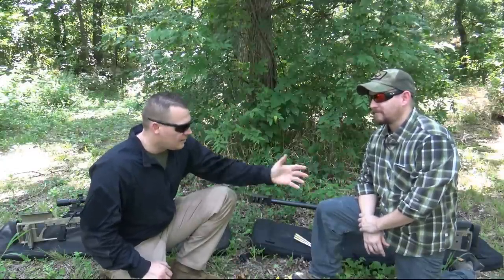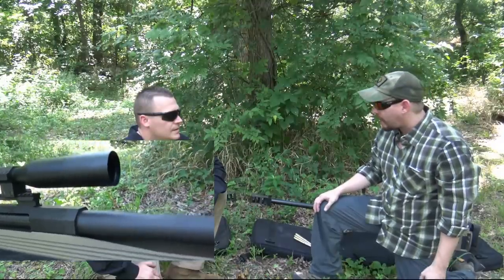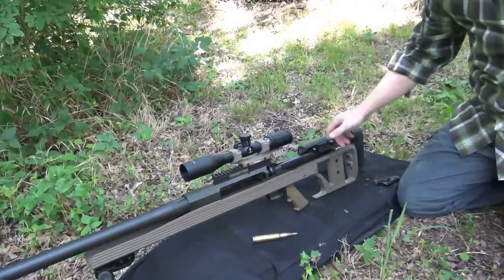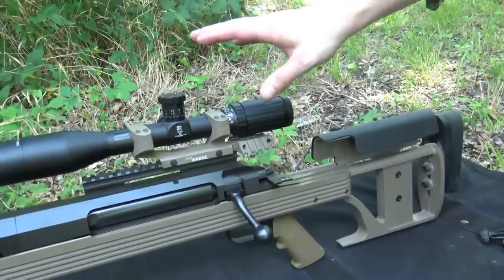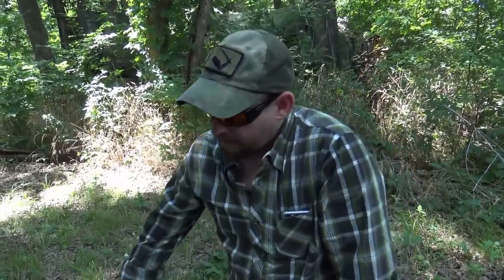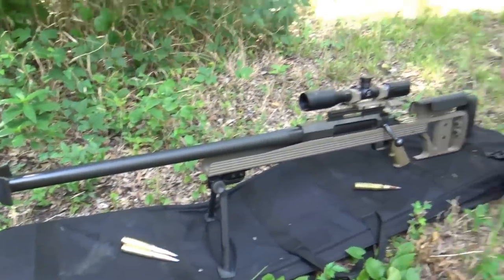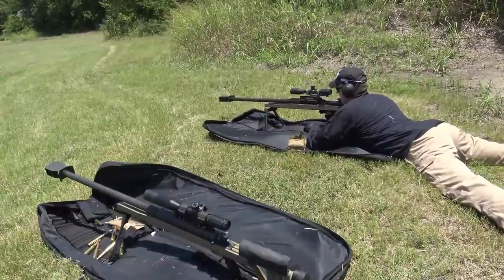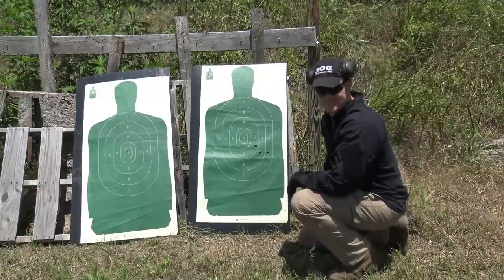Shooting the Armalite AR-50 .50 Caliber rifle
In this video my buddy Bruce brought over a couple Armalite AR-50, .50 Caliber bolt action rifles. Bruce is starting up his own Youtube channel. If you have been watching my videos for awhile you know that Bruce has helped me out quite a bit in numerous Infantryman’s guide and camouflage effectiveness videos.

Bruce is a gun smith and an avid shooter, and will bringing many future videos for the average prepared citizen. If you like the content I usually put out, will probably like what he’s bringing to the table.

Also don’t forget to check out John at UW gear. He is another friend of mine and is a first rate American and a creator of high quality tactical equipment.